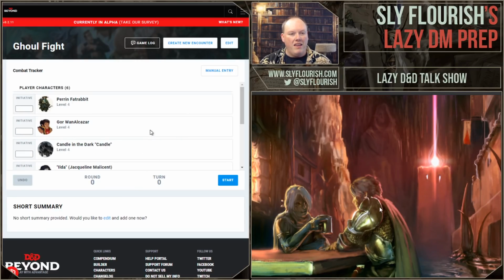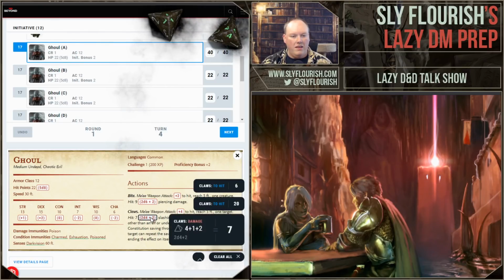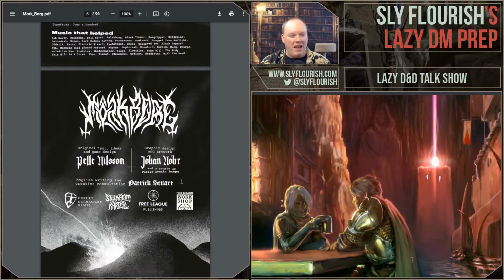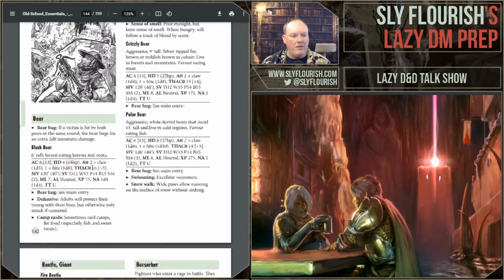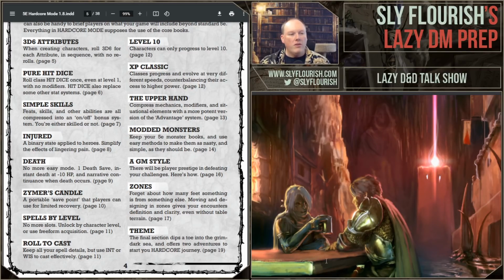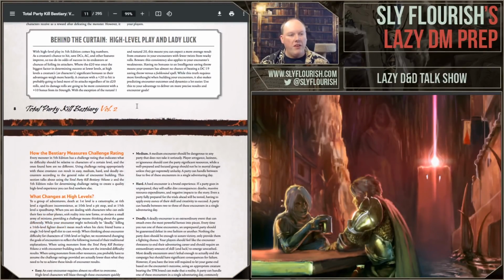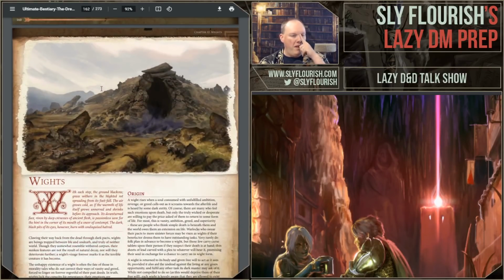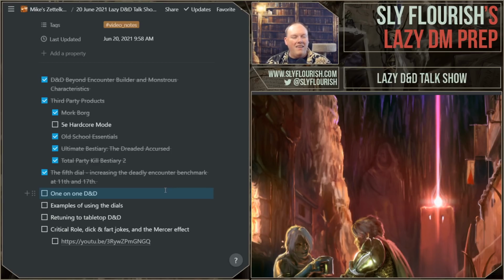Lazy D&D Talk Show - DDB Encounter Builder Tricks, 3rd party reviews, and more!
Mike chats about all things D&D!

Video Contents
00:00 Intro
00:17 Tricks for the D&D Encounter Builder
12:35 Mork Borg
17:41 Old School Essentials
24:40 Runehammer Games's 5e Hardcore Mode
32:14 2C Gamings Total Party Kill Bestiary 2
37:42 Nord's Dreaded Accursed
40:19 Increasing the Deadly Encounter Benchmark at level 11+
46:09 Returning to our one-on-one D&D game

Mork Borg